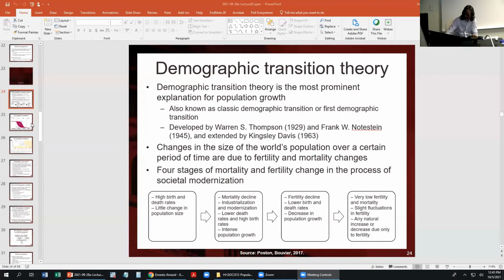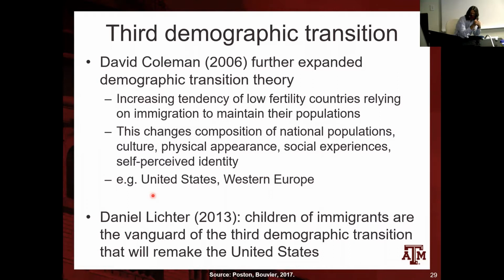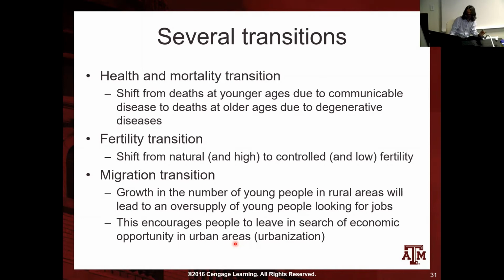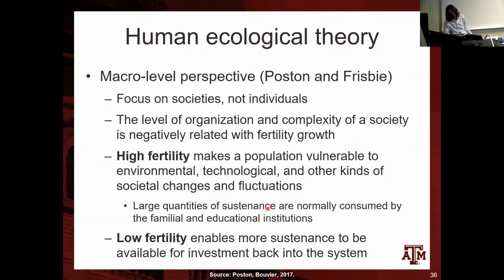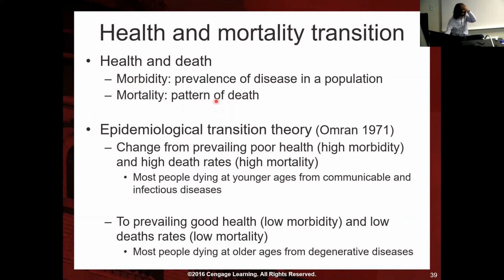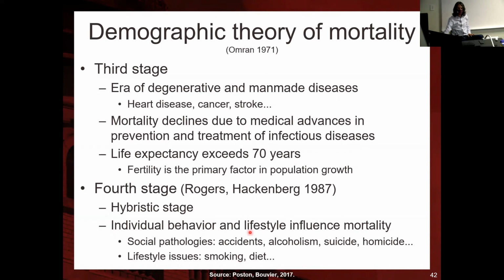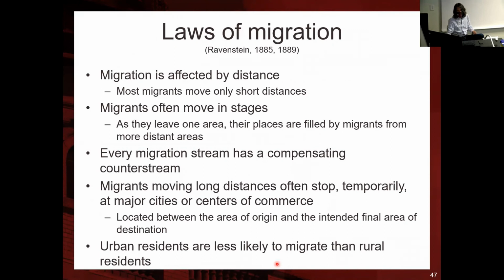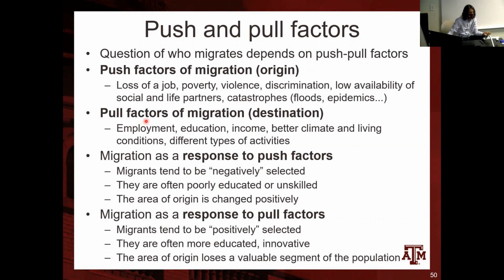Day 11. Theories of Demography (10/05/2021)